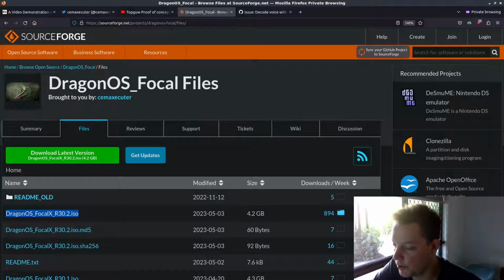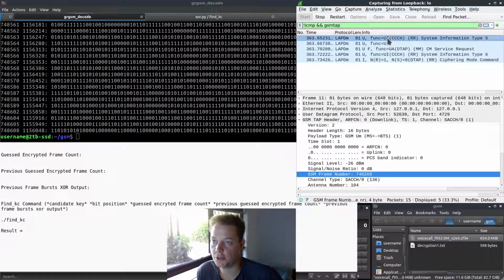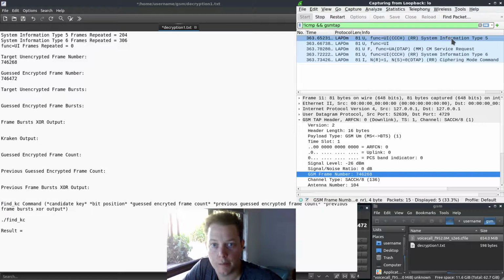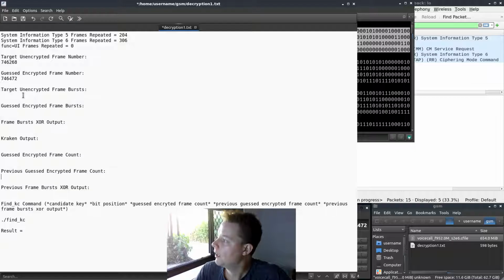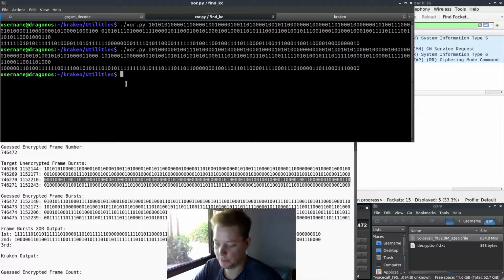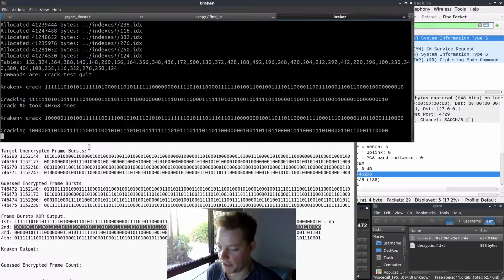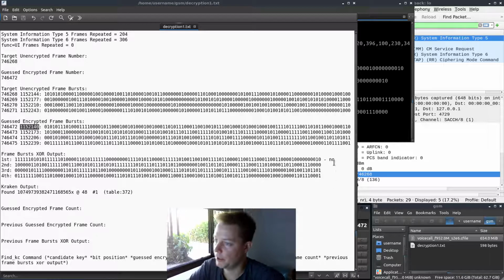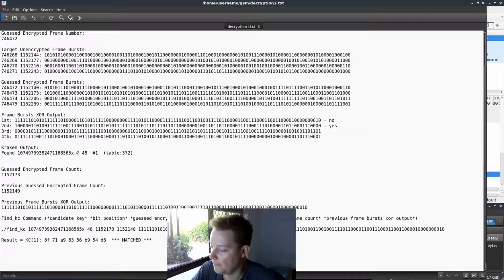Not Sentenced To Prison Yet? Cracking Another GSM Capture File. But With A More Simplified Workflow!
Recently, my first GSM cracking tutorial video went viral. But unfortunately, it was riddled with various errors and mistakes. In addition to this, it also relied on the very old GSM decoding software toolset Airprobe which is notoriously hard to compile and get running on newer editions of Linux.

I managed to find a method of 2G cellular cracking that can utilize the much newer GSM decoding software suite called gr-gsm. This eliminates the need to run Airprobe in an older version of Linux and earlier release of GNU-Radio.

Using the latest version of DragonOS FocalX, I show a potential workflow of how GSM communications are cracked in real-time from start to finish. This particular method using gr-gsm has been streamlined and simplified compared to the previous method using Airprobe.

I tried to make the fonts in the terminal window, wireshark and the text document as large a possible. But for a more immersive experience, please full-screen this video. The actual cracking tutorial segment begins at the 5 minute and 15 second mark.

COMMANDS:

sudo wireshark -k -Y '!icmp && gsmtap' -i lo

grgsm_decode -c voicecall_f952.0M_s2e6.cfile -f 952.0M -s 2e6 -m SDCCH8 -t 1 -p -v

./find_kc 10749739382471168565x 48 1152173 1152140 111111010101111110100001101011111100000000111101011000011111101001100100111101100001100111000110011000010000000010